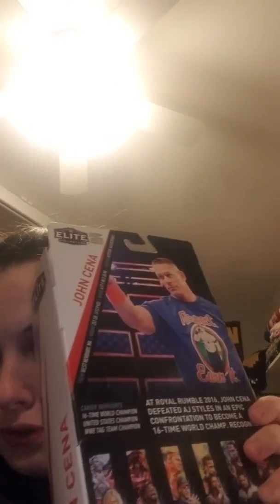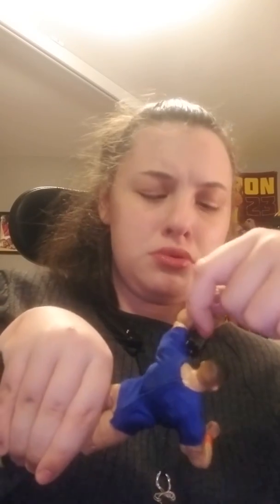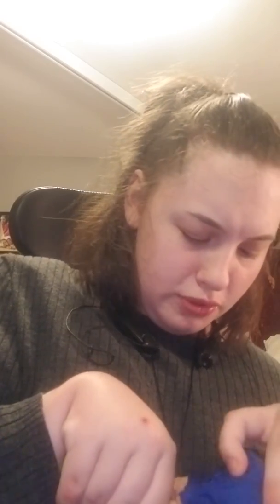John Cena Elite 54 action figure unboxing and review stay tuned for my Daniel Bryan review